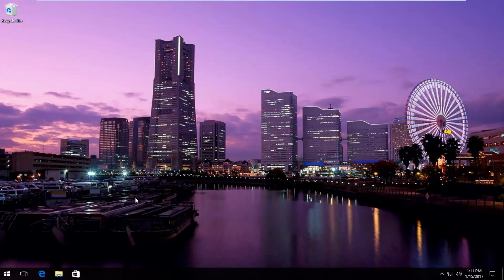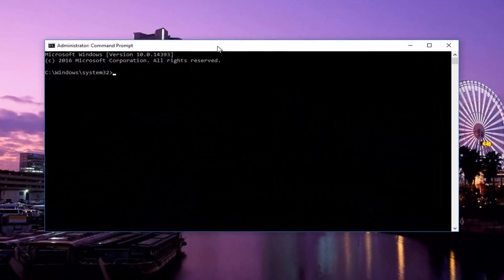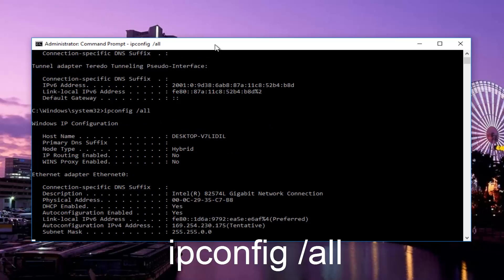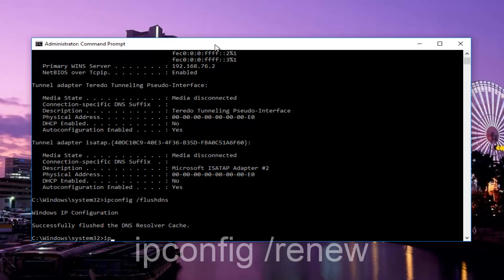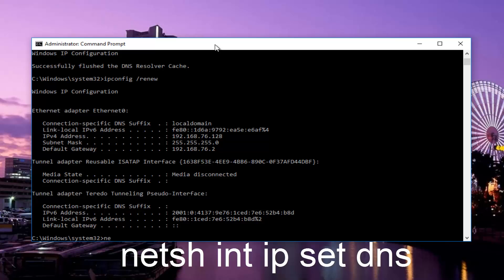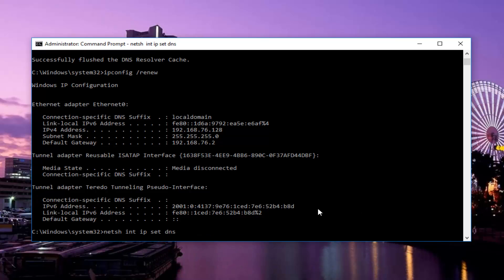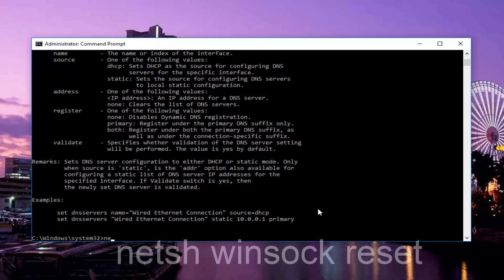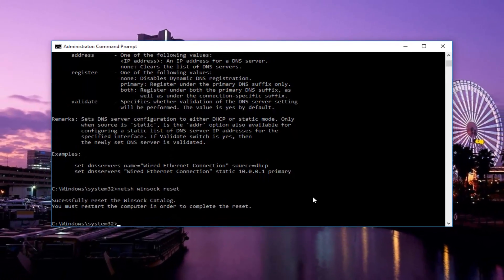How To Fix DNS Lookup Failed Error in Google Chrome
In this brief tutorial, I will show you guys how to fix the DNS lookup failed error. can’t be found, because the DNS lookup failed.” This problem is common in Google Chrome when you use any broadband connection. The Error says,

can’t be found, because the DNS lookup failed. DNS is the network service that translates a website’s name to its Internet address. This error is most often caused by having no connection to the Internet or a misconfigured network. It can also be caused by an unresponsive DNS server or a firewall preventing Google Chrome from accessing the network.

DNS lookup failed mainly occurs when the DNS server is no longer responding or your internet is not working properly. This error is similar to DNS_PROBE_FINISHED_NXDOMAIN error and DNS_PROBE_FINISHED_NO_INTERNET error in the Google Chrome browser.